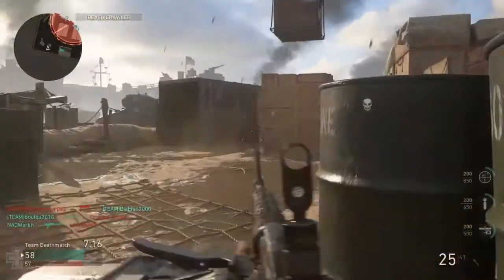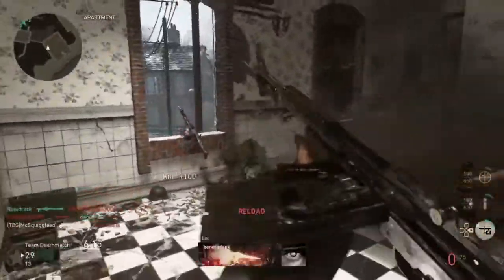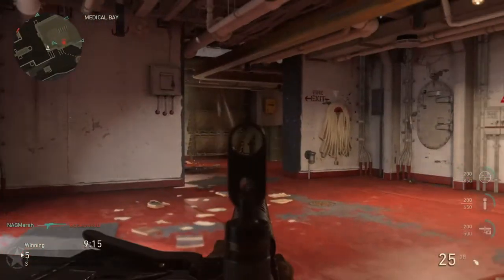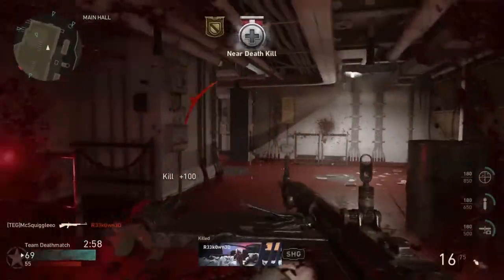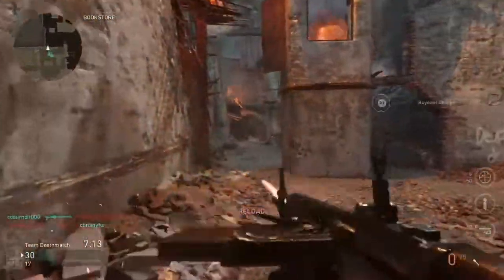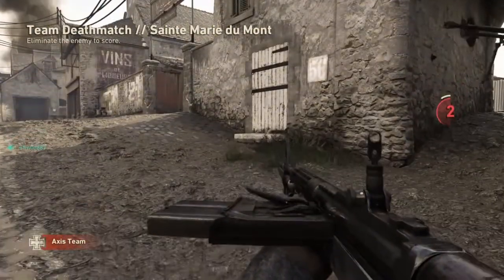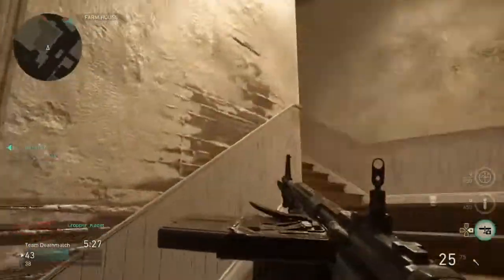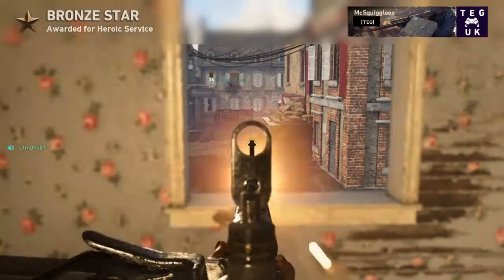How to get better at Call of Duty WWII | FPS Tutorial | Call of Duty Guide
Sick of turning on your fave First person shooter, only to have all the joy of online multiplayer sucked out of it because you just keep dying?

help is here!
if you're a seasoned pro or just starting your shooter career, we've got the intel for you.

Using the latest game in the Call if Duty saga,  McSquiggleeo runs through some tips, hints and tricks hes acquired while playing through the series